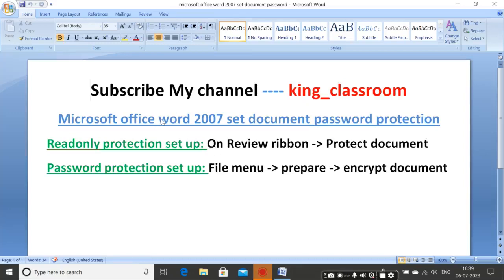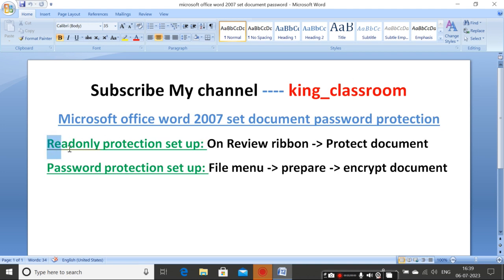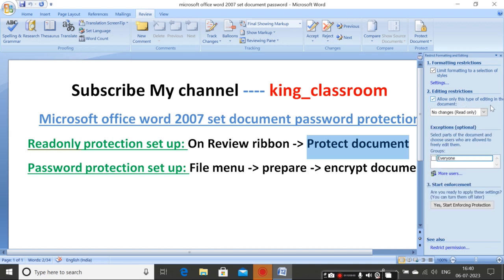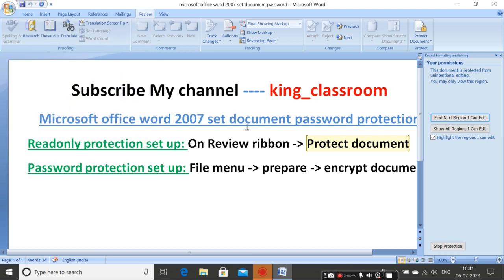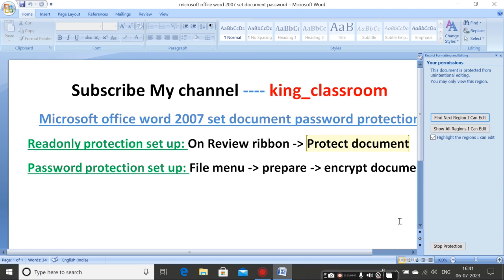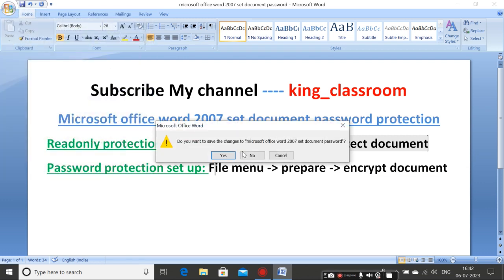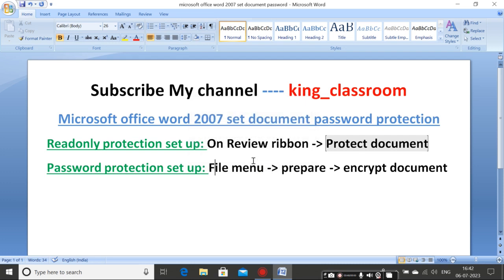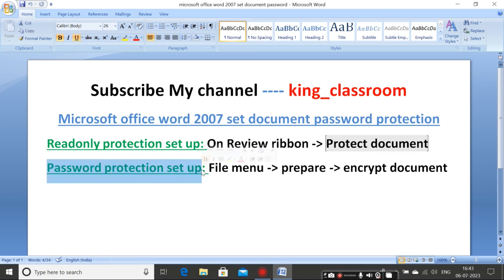Microsoft word 2007 set password protection to document and set document read only protection